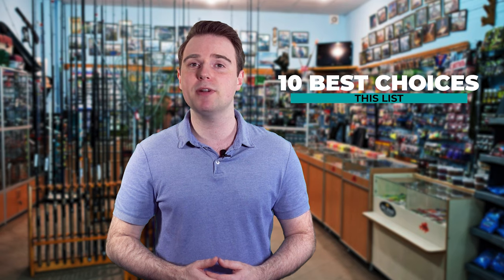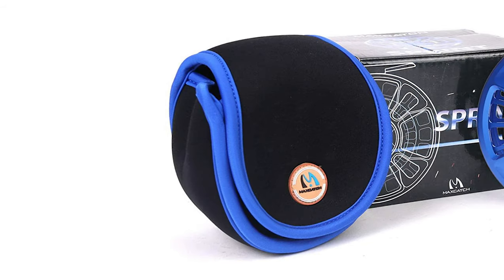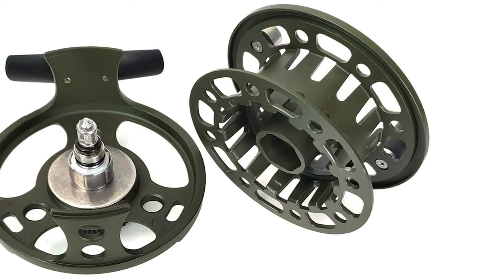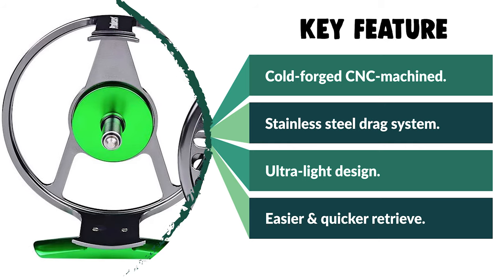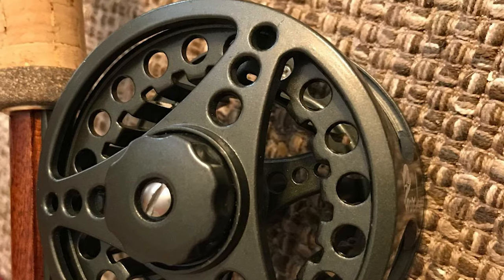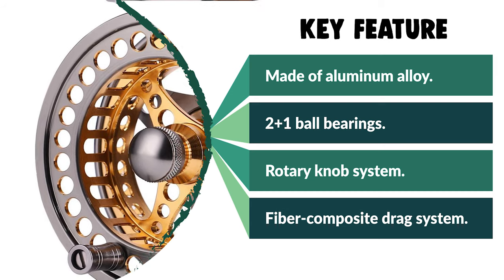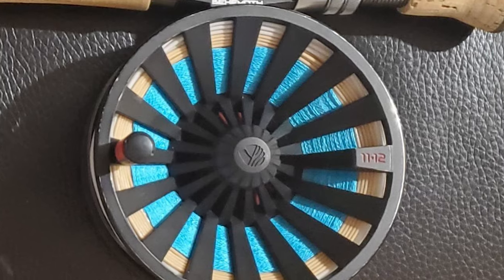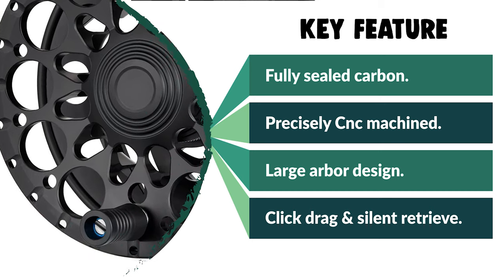Best Saltwater Fly Reels in 2021 – Top Most Quality!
Saltwater fly fishing is considered the holy grail by some. It provides the toughest test to your gear for sure. Here are the best fly reels for saltwater.

When fly fishing in saltwater every part of your gear needs to be a quality product. That’s because saltwater creates corrosion much more easily than freshwater does. Also, the species you target in saltwater are generally stronger. The environment they have to survive in every day gives them extra strength.

Best Seller in 2021

0:00​​ - Introduction: Best Saltwater Fly Reels 2021

1:21 - 10. Best Quality Saltwater Fly Reels: M Maximumcatch Saltwater Fly Reel

2:43​ - 9. Budget Friendly Saltwater Fly Reels: Redington Crosswater Saltwater Fly Reel

3:36​​ - 8. Professional Saltwater Fly Reels: Aventik Eupheng Saltwater Fly Reel

4:40 - 7. Most Durable Saltwater Fly Reels: Baikalbass Saltwater Fly Reel

5:54​​ - 6. Experts Choice Saltwater Fly Reels: Fiblink Saltwater Fly Reel

7:01 - 5. Best Size Saltwater Fly Reels: Croch Saltwater Fly Reel

8:09​​ - 4. Consumer Choice Saltwater Fly Reels: Sougayilang Saltwater Fly Reel

9:34​​ - 3. Best Rated Saltwater Fly Reels: Angryfish Saltwater Fly Reel

10:51 - 2. Best Runnerup Saltwater Fly Reels: Redington Saltwater Fly Reel

12:12 - 1. Editor’s Picked Saltwater Fly Reels: Piscifun Crest Saltwater Fly Reel

For most fly anglers, saltwater fly fishing is viewed as a proving ground or a right of passage in the sport. Saltwater fly fishing typically requires a bit more skill and knowledge to be successful, and the target species require a bit stronger gear to chase.

Arguably the most important piece of that gear is a good fly reel; one with a strong, reliable drag system, a large arbor, and plenty of backing capacity. These factors, which will be discussed later in the article, are important because saltwater fish tend to be stronger and meaner than their freshwater counterparts, so you need to be able to trust that your gear won’t fail when you need it the most.

FishFindly SaltwaterFlyReels Saltwater_Fly_Reels_in_2021, Best Saltwater Fly Reels in 2021, Top Saltwater Fly Reels in 2021, Saltwater Fly Reels Reviews